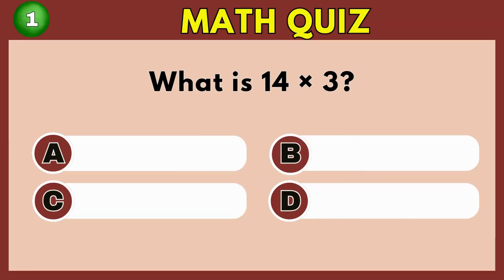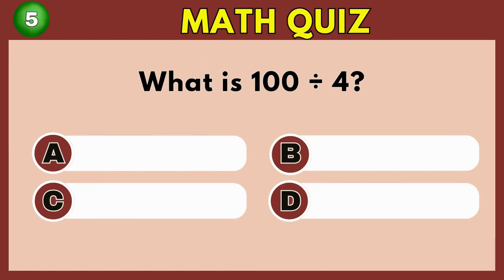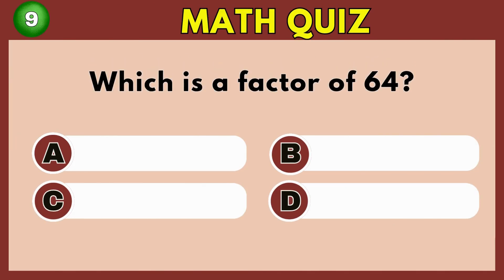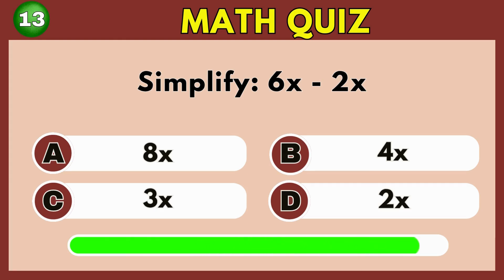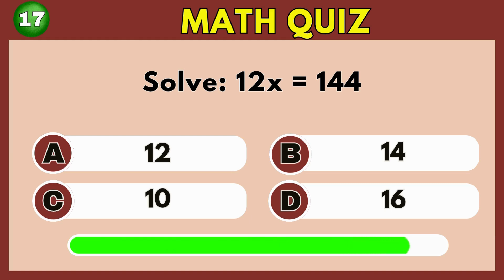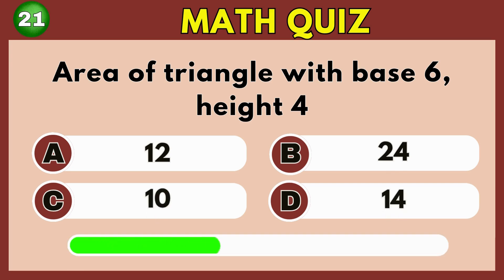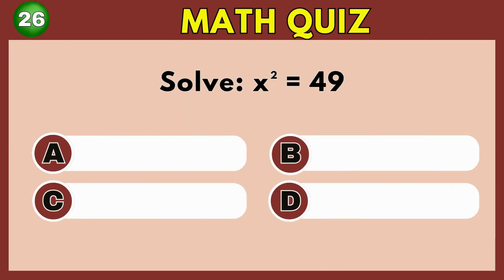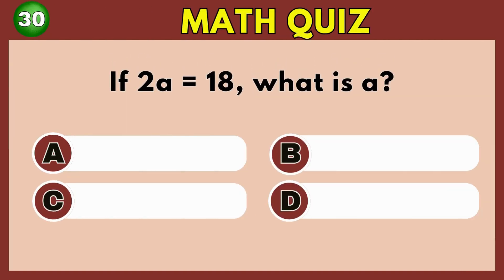Can You Pass This 10th Grade Math Quiz?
Test your math skills with this fun and challenging 10th grade quiz. From simple arithmetic to basic algebra, can you score a perfect 30? Let’s find out!